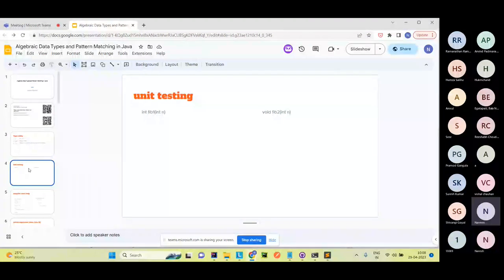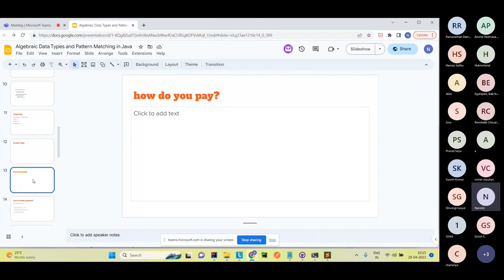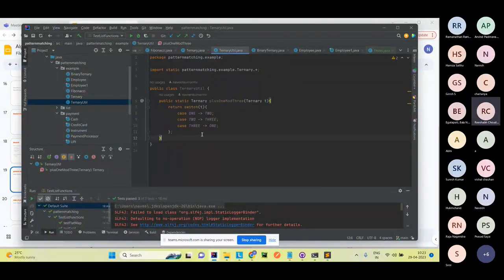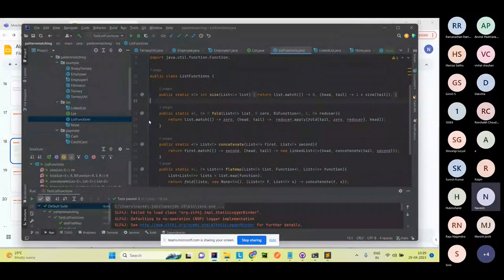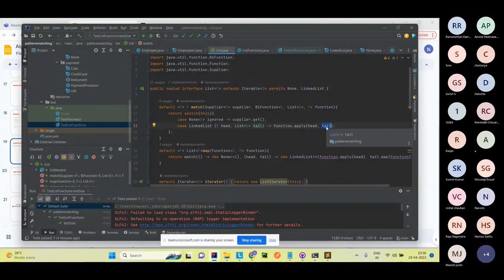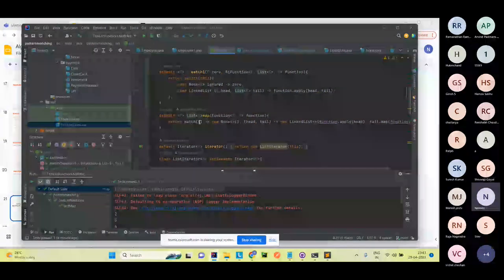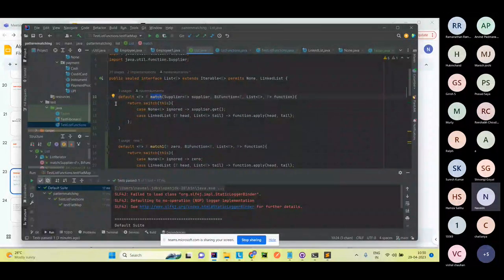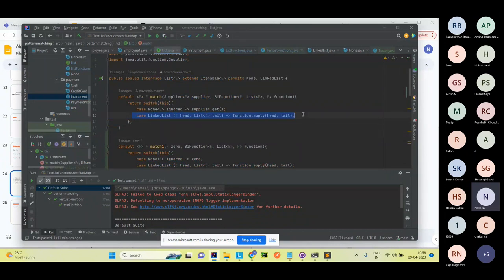Algebraic Data Types and Pattern Matching in Java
Java 8 introduced lambdas and method references. These helped adoption of functional programming in Java. Later versions of Java have introduced records, sealed classes and pattern matching which facilitate adoption of more functional programming practices. This talk/demo will present these concepts along with code snippets.

Speaker:
Naveenkumar Muguda, Engineer, Speaker, Teacher, Writer